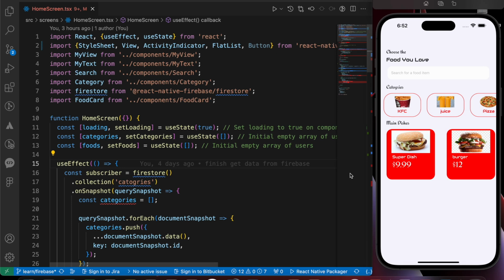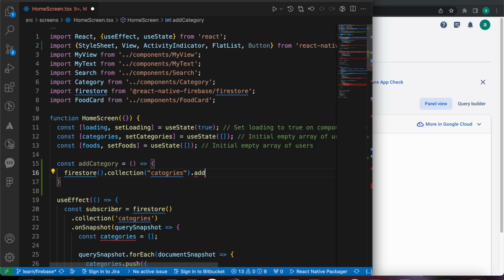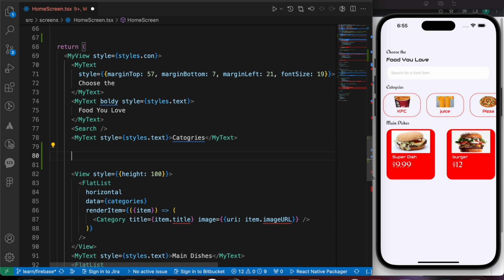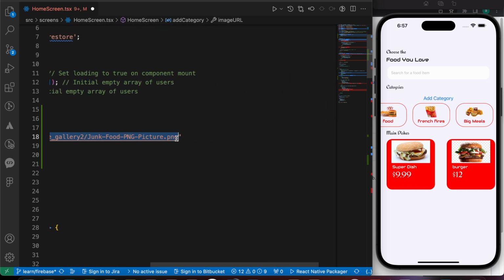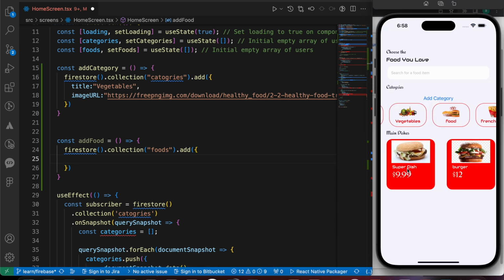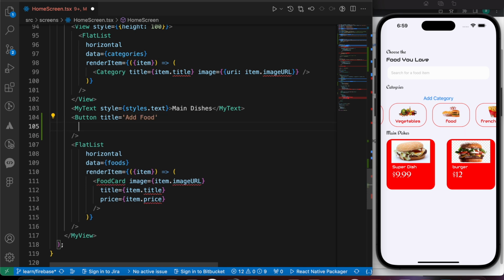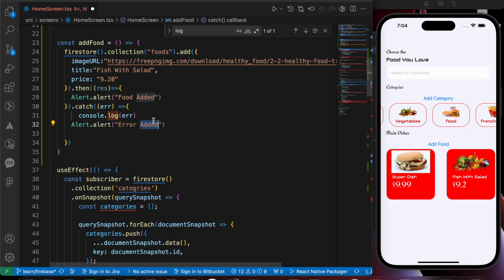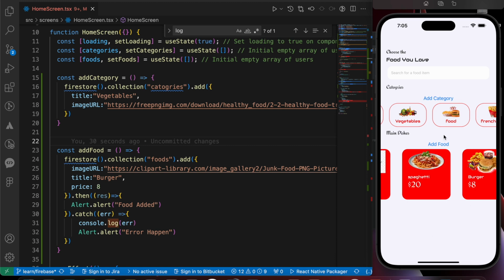How to add data to Firebase Firestore | React Native Firebase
In this tutorial, you will learn how to add data to Firebase Firestore using React Native Firebase. We will guide you through the process of integrating Firebase Firestore with your React Native project and demonstrate how to perform CRUD operations. Whether you're a beginner or an experienced developer, this step-by-step tutorial will help you gain a thorough understanding of how to add data to Firebase Firestore in your React Native applications.

Ultimate React Native UI Tutorial for Beginners - Learn React Native in 2 Hours!

how to add data to firestore in react native
react native firebase tutorial
react native firebase
firebase tutorial
add data to firebase firestore in react native
react native firestore